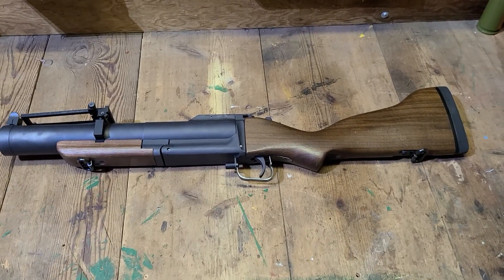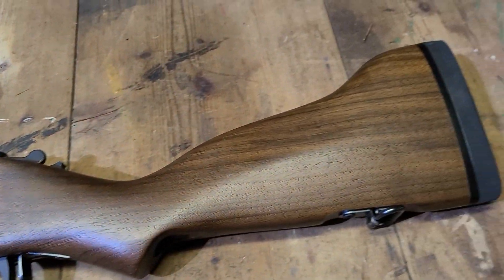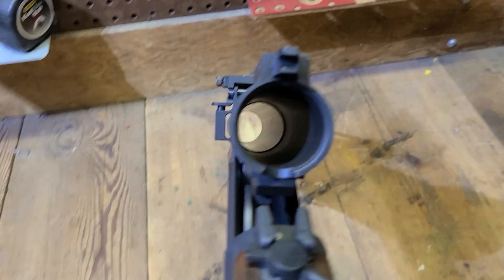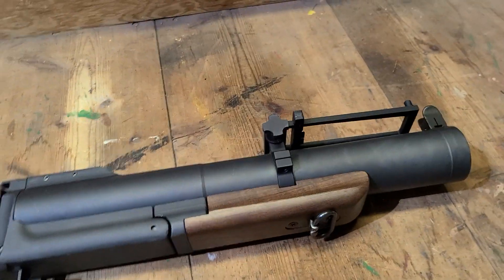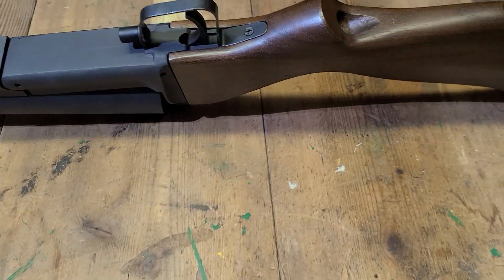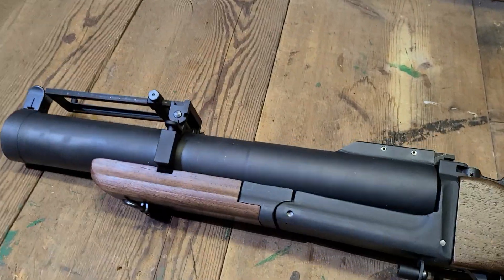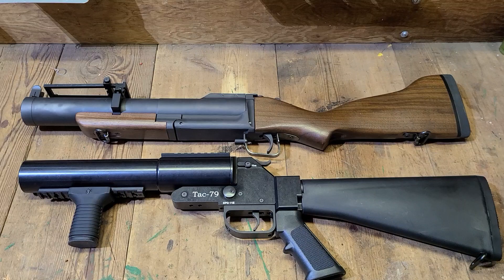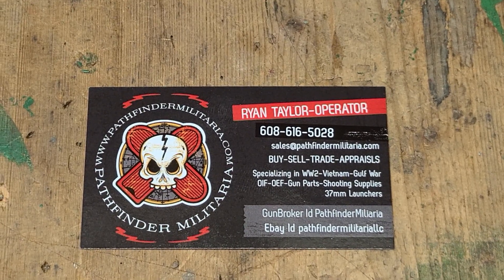Spike's Tactical M79 Thumper! A closer look!!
A little look at the Spike's Tactical 37mm THUMPER M79.

Link to get on the backorder list